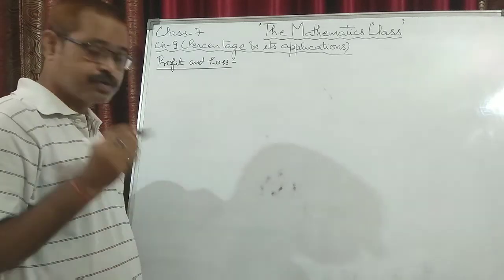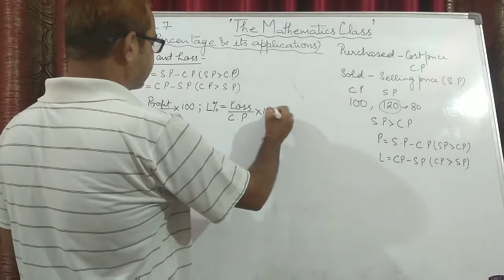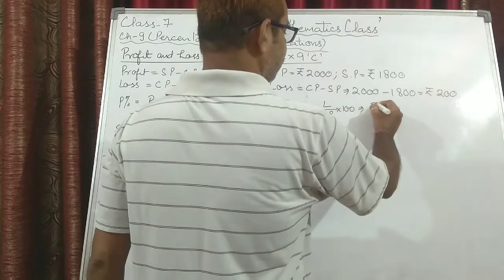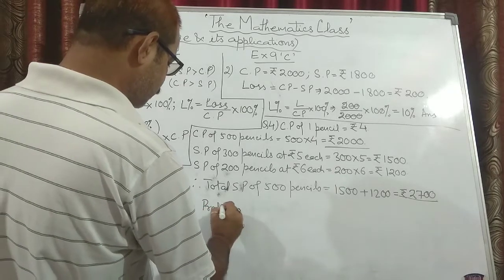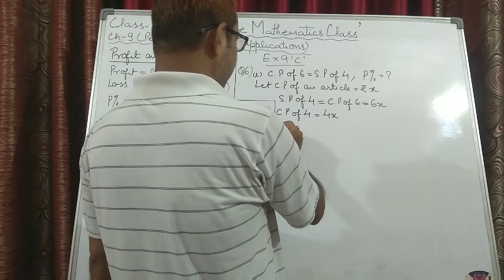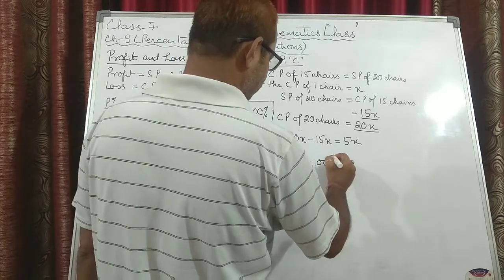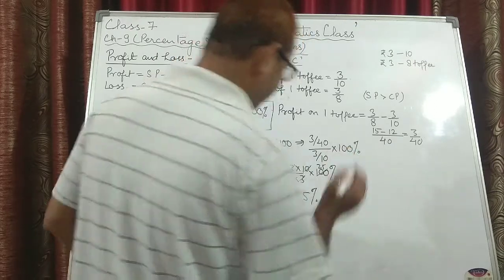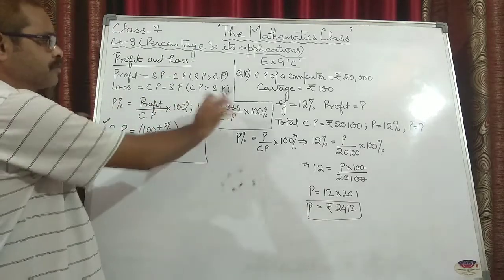PERCENTAGE || CLASS-7 || PART-3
This video is for class 7 for the topic  PERCENTAGE ".  I hope you all will like it and study sincerely. If you have any problem or doubt kindly comment down. If you like the video, do not forget to like and subscribe to the channel so that you get tuned with the channel.I will be soon coming with the next part of the video,Till then share with your friends...If you have not seen the first part of the video kindly click on the link below 👇 👇